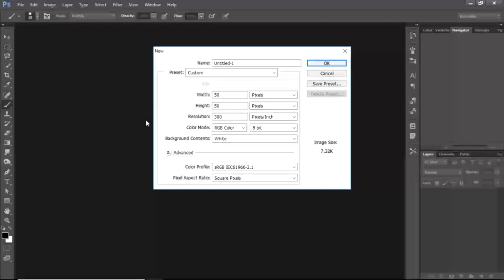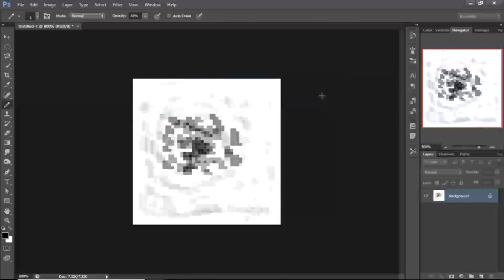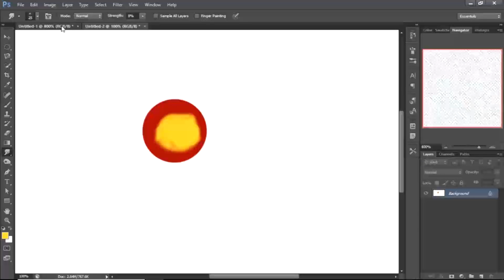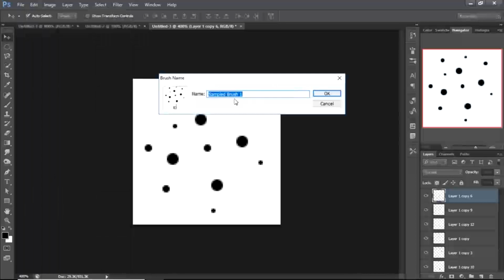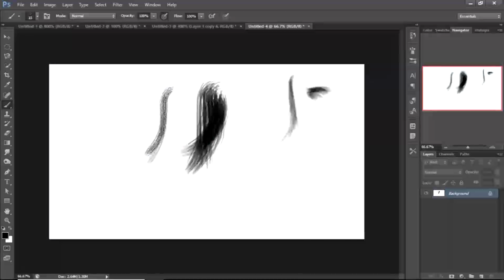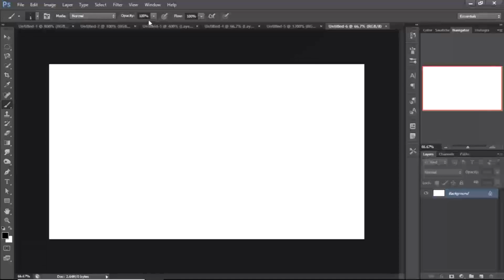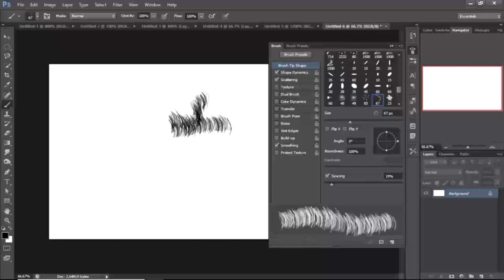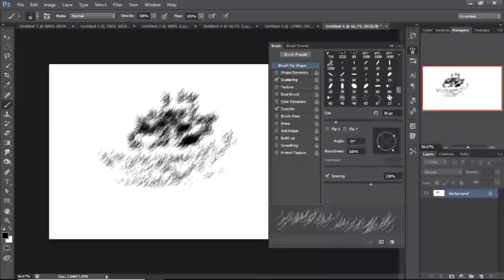Gary V Digital Painting Followup